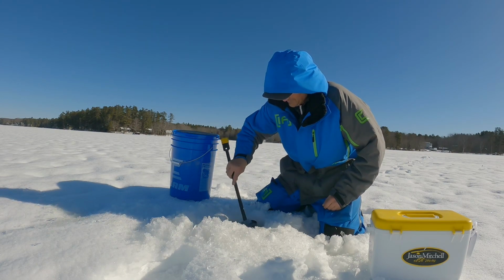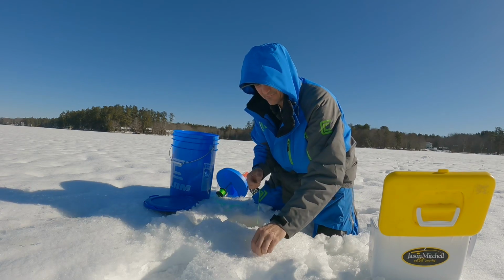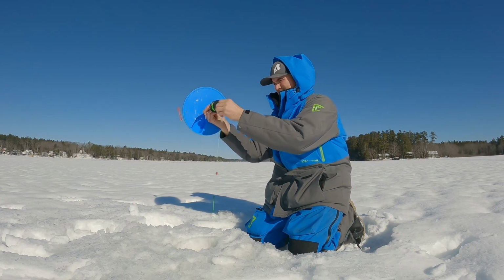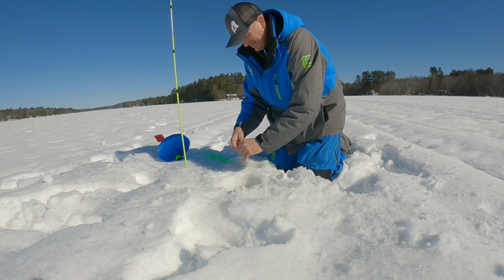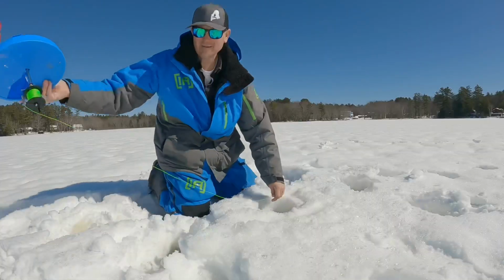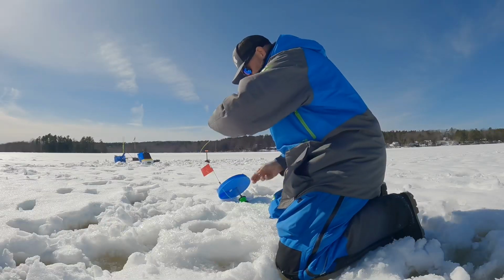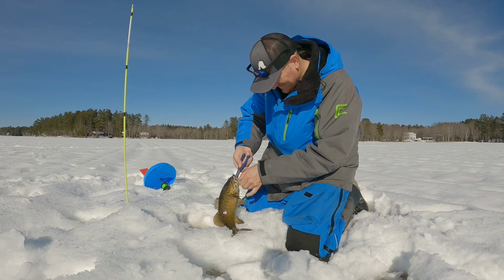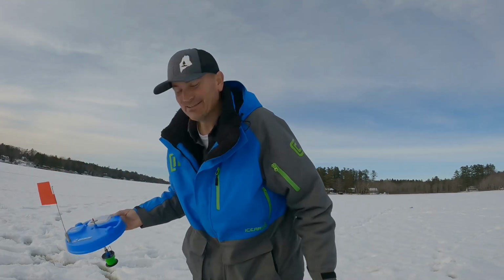Ice Fishing Bass Southern Maine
Ice Fishing in southern Maine. Got into some smallmouth bass in a few perch. Nice beautiful warm day on the hard water at Highland Lake in Windham, Maine. Some type of fishing in jigging.